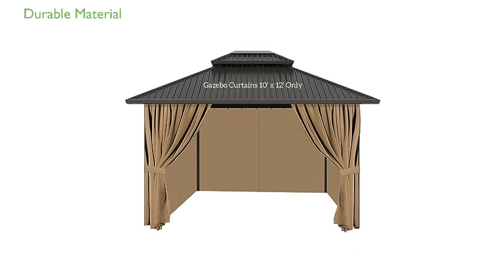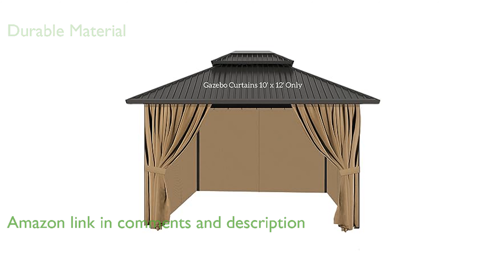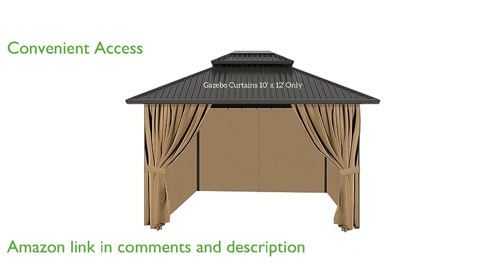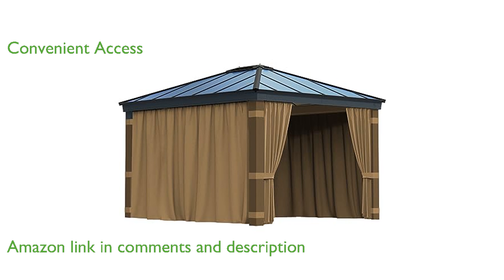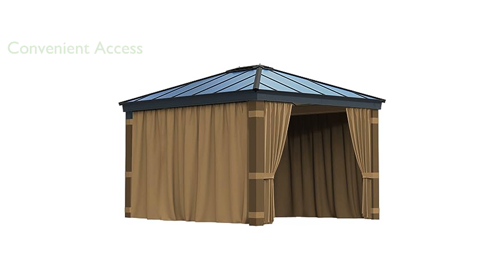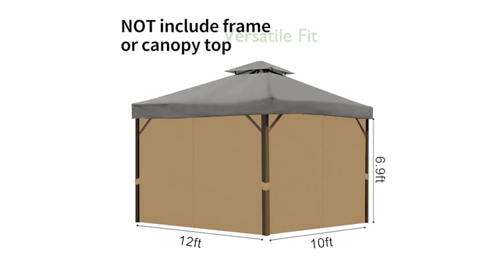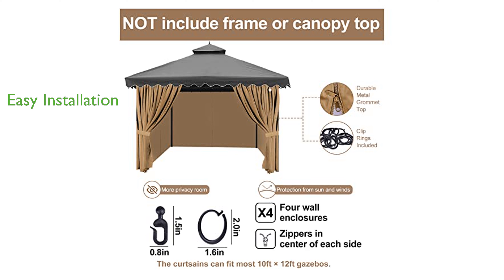REVIEW (2025): Gazebo Privacy Curtains 10' x 12'. ESSENTIAL details.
These gazebo privacy curtains are crafted from sturdy polyester, offering impressive durability against water and ultraviolet rays.

The design includes four panels with double-sided zippers, ensuring convenient access from both inside and outside your gazebo.

This product excels at providing a private space, shielding you from the elements while enhancing the coziness of your outdoor area.

The curtains are designed to fit most ten foot by twelve foot gazebos, making them a versatile choice for a variety of outdoor settings.

Installation is straightforward, with options for loops or hooks to accommodate different frame structures, and they are easy to remove for cleaning.

These curtains offer a practical solution for enhancing privacy and comfort in your patio, garden, or backyard.